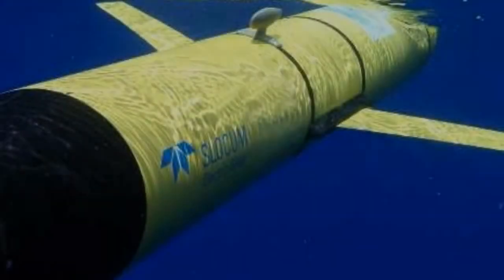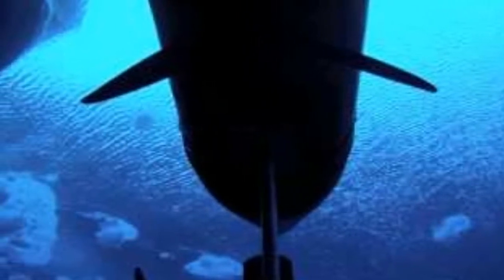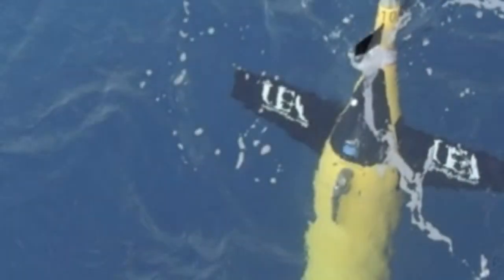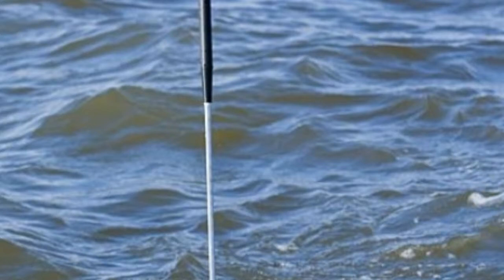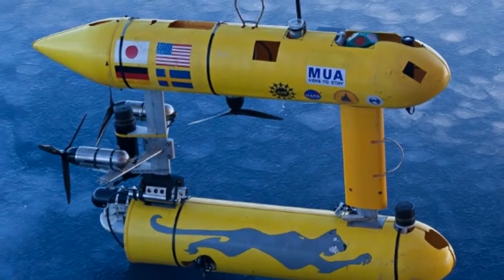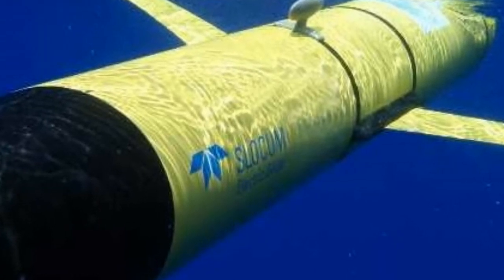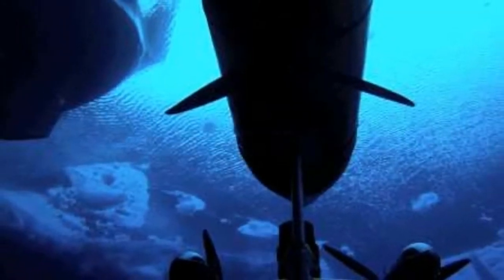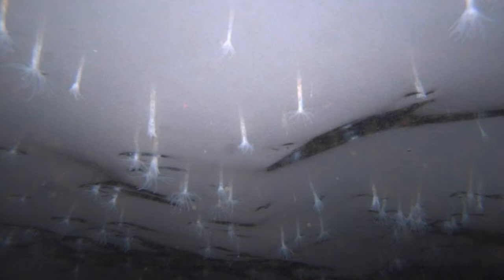Underwater Robot Reveals The Mysteries Of Antarctic Ice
Underwater Robot Reveals The Mysteries Of Antarctic Ice- 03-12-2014

When it comes to inhospitable environments, the Antarctic is about as harsh as it gets. For that reason, it has been extremely difficult to survey. Thanks to an underwater robot, though, the British Antarctic Survey has for the first time obtained detailed, high-res 3D maps of the sea ice, including regions that had been previously too difficult to access.